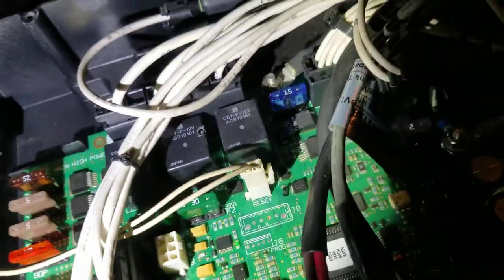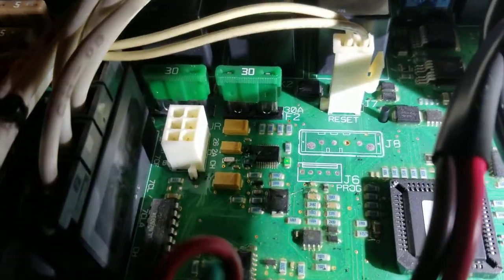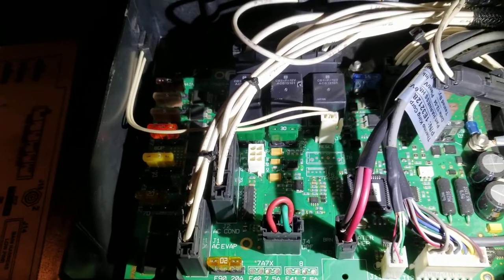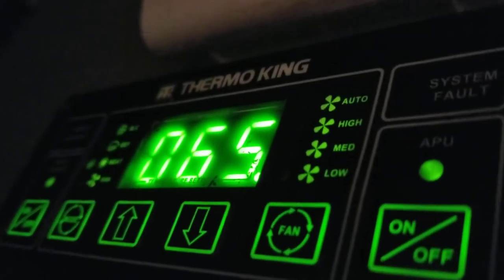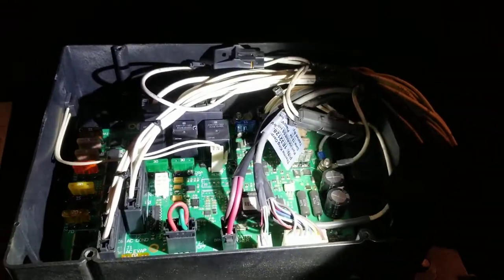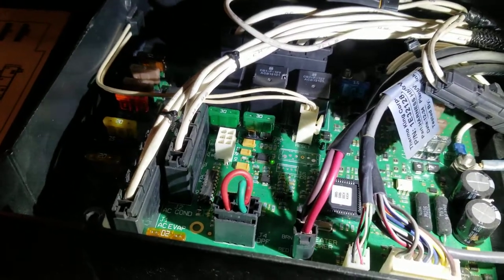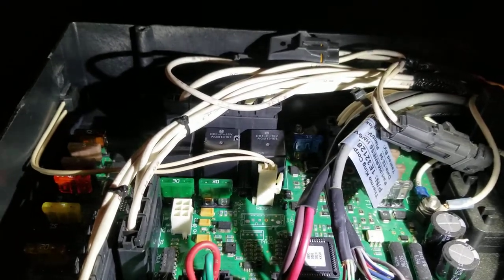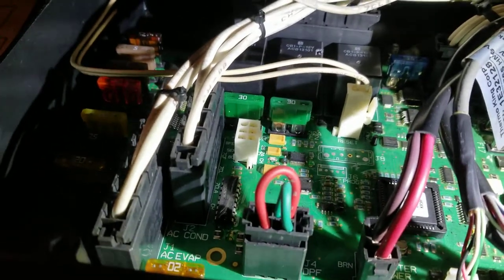APU Keeps Blowing Fuses - Easy Fix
This video explains ho a reefer trailer was causing my APU to blow fuses. I give you the easy fix!